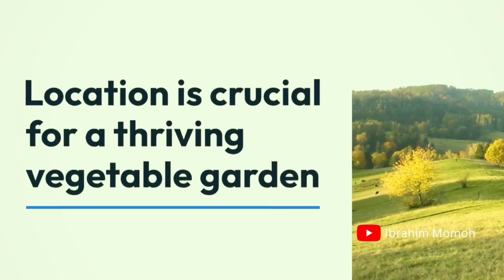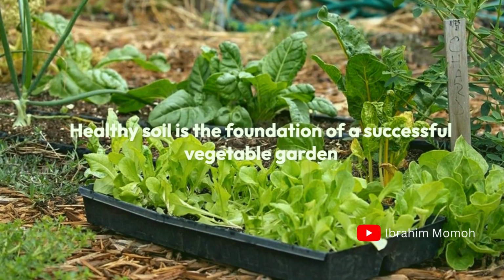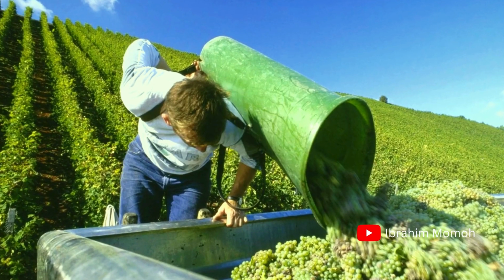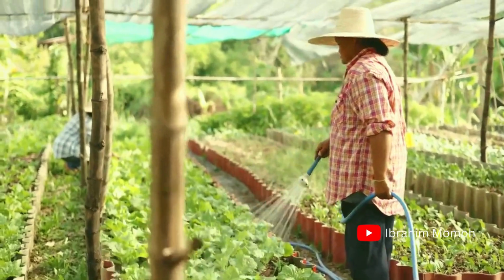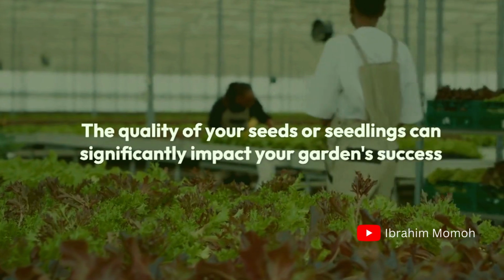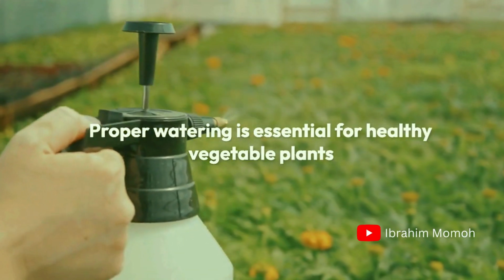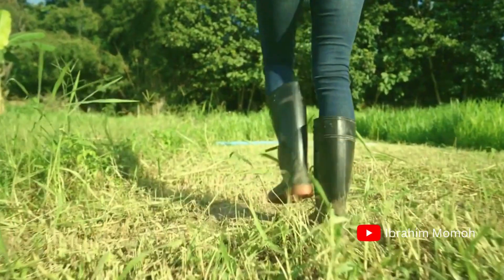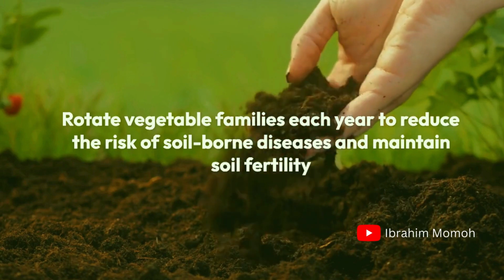🌿 Grow Your Own Food: 10 Essential Vegetable Gardening Tips for Beginners! 🥕🍅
Gardening can be an incredibly rewarding hobby, allowing you to grow your own fresh produce while enjoying time outdoors. Whether you're a seasoned gardener or just starting, these 10 Essential Vegetable Gardening Tips will help you cultivate a thriving garden! 🌱

- 00:00 - Introduction
- 00:10 - Tip 1: Choosing the Right Location
- 00:20 - Tip 2: Soil Preparation
- 00:30 - Tip 3: Selecting the Best Vegetables
- 00:40 - Tip 4: Watering Techniques
- 00:50 - Tip 5: Pest Control
- 01:00 - Tip 6: Companion Planting
- 01:10 - Tip 7: Fertilizing Your Garden
- 01:20 - Tip 8: Seasonal Planting
- 01:26 - Conclusion